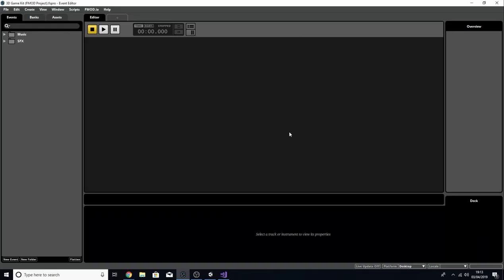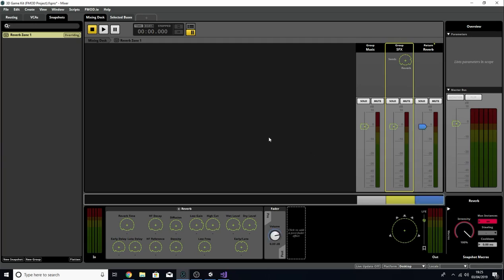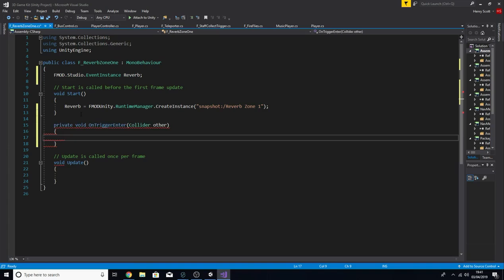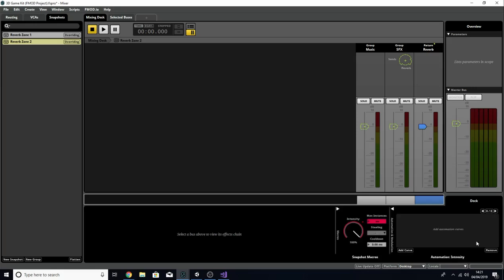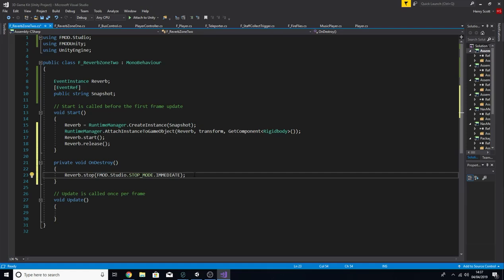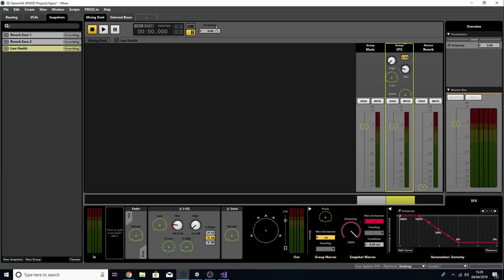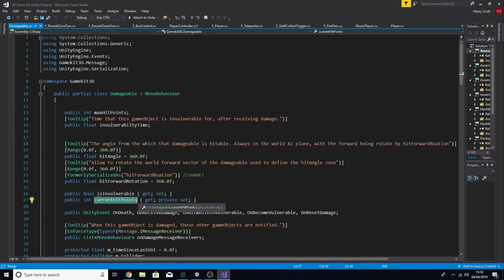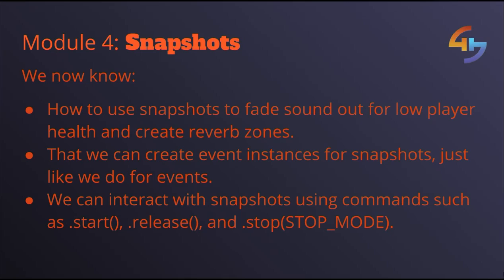Snapshots | Module 4 Lesson 4 | FMOD & Unity Essentials